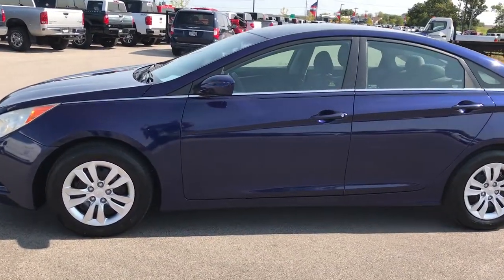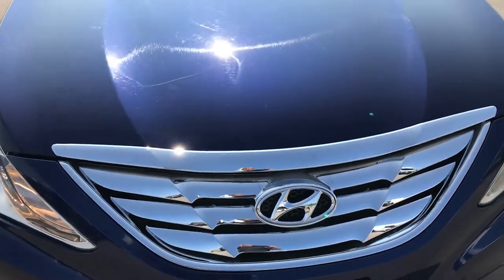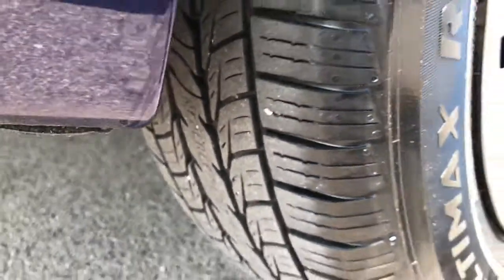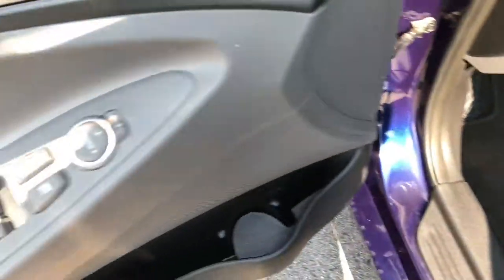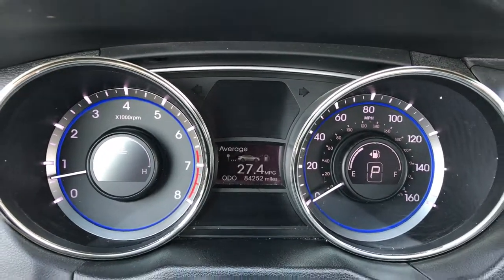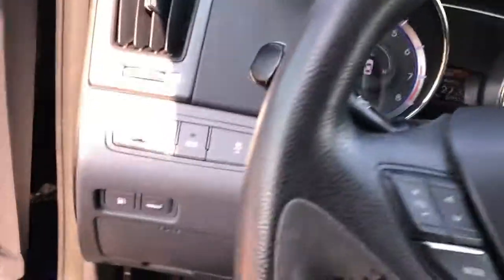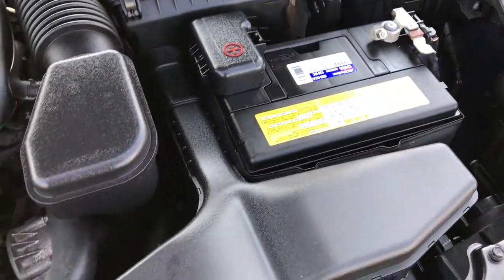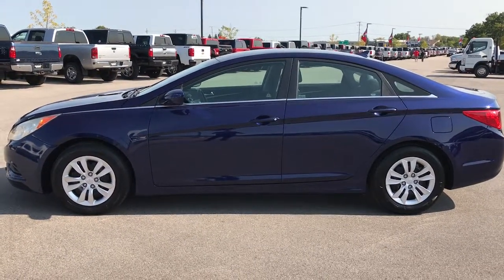2011 HYUNDAI SONATA GLS BLUETOOTH INDIGO BLUE WALKAROUND $8,699 SOLD! 7T400A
STOCK: 7T400A
PRICE: $8,699
MILES: 84,198
MAKE: HYUNDAI
MODEL: SONATA
VIN: 5NPEB4AC0BH222415

2.4 Liter I4 DOHC Engine, 198 Horsepower, Four Door Sedan, GLS Package, Automatic Transmission Center Console Shifter, Front Wheel Drive FWD, Driver Seat Height Adjuster, Non Smoker, Gray Cloth Seats, Bucket Seats, Power Mirrors, Electronic Stability Control Traction Control ESC, Steel Rims with Wheel Covers, Four Wheel Disc Brakes, Projector Lamp Headlights, Chrome Tipped Exhaust, Chrome Trimmed Grill, AM / FM Radio Tuner, Sirius/XM Satellite Radio Capabilities Sirius / XM, CD Player, Bluetooth, Hands-Free Phone Controls Blue Tooth, Auxiliary MP3 Jack Portable Audio Connection, USB Jack Portable Audio Connection, Keyless Entry System, Rear Window Defroster, Adjustable Height Seatbelts, Driver and Passenger Front Air Bags, L.A.T.C.H. Child Safety System, Side Curtain Air Bags SRS Safety Restraint System, Multi-Function Steering Wheel Controls, Mileage Display, Outside Temperature Display, Fold Down Rear Seats, Factory Floormats, Air Conditioning AC, Cruise Control, Power Locks, Power Windows, Tilt Steering Wheel, Indigo Blue, Very very clean inside and out! This is one of the sharpest 2011 Hyundai Sonata cars we have ever had on our lot! Make your move before this super clean ride is gone!

STOCK: 7T400A
PRICE: $8,699
MILES: 84,198
MAKE: HYUNDAI
MODEL: SONATA
VIN: 5NPEB4AC0BH222415